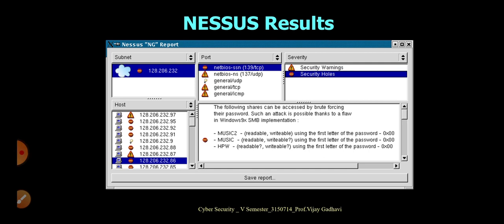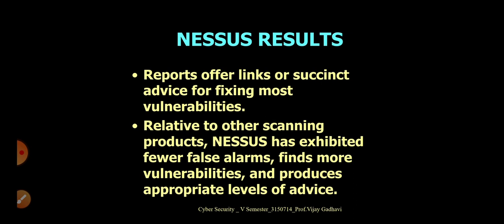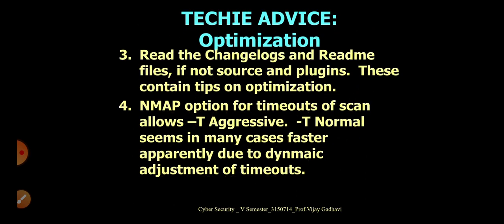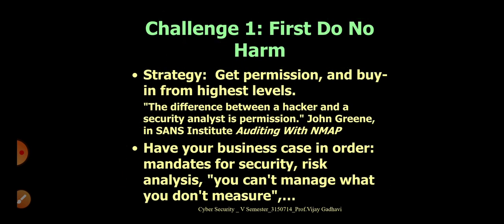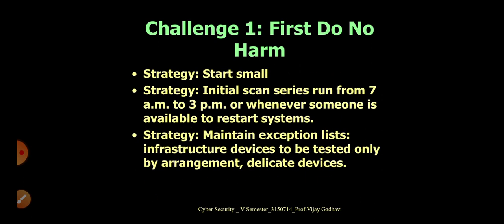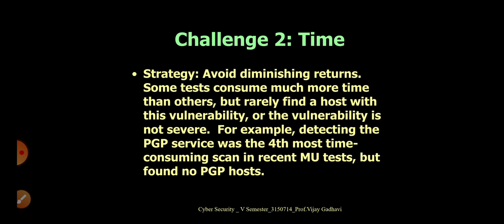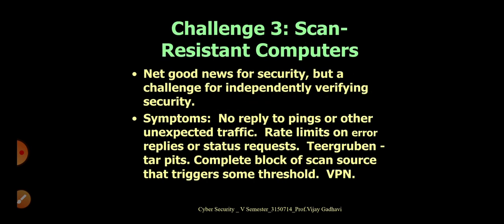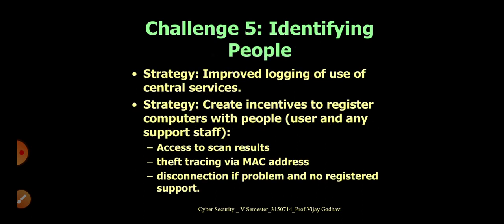10 CS UNIT2 L10 Plugins by Prof.Vijay Gadhavi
Nessus Plugins
Cyber Security